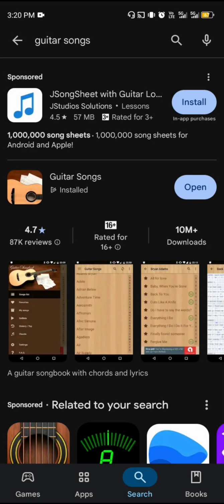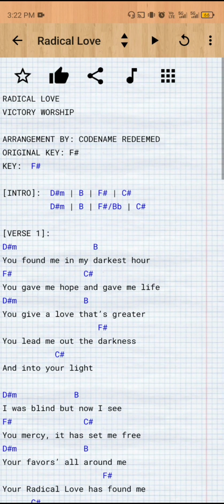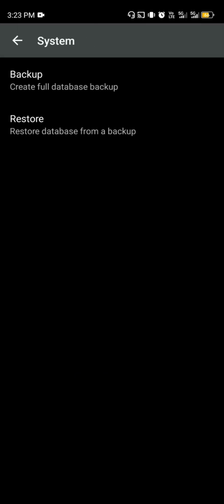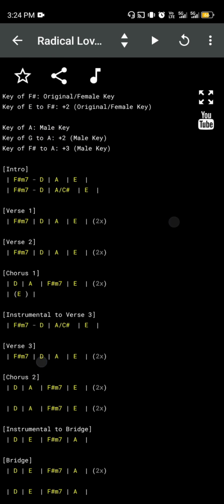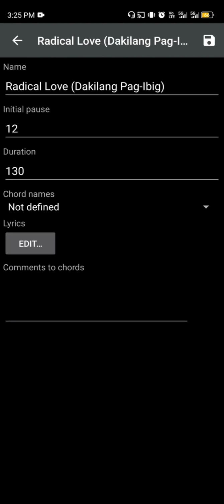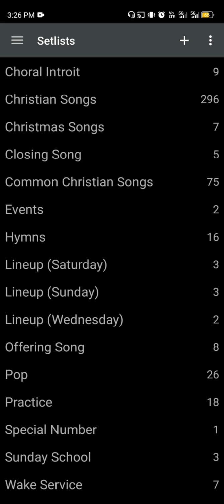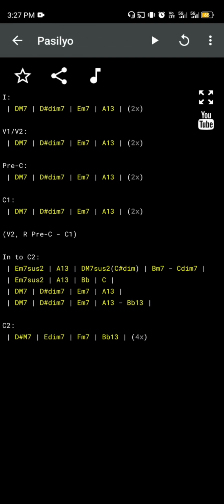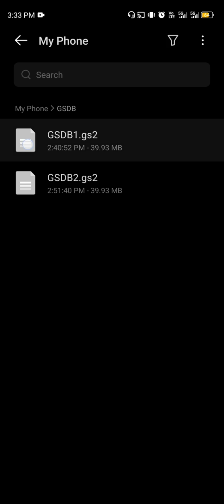Guitar Songs Database Features (GSDB) - How to Import GSDB?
Are you using the Guitar Songs app?
Are you looking for a collection of chords and sequence arranged Christian and secular songs?

Chapters:
0:00 Intro
0:23 GSDB Features
6:42 Importing GSDB

GSDB Price Drop:
From ₱500 to ₱250 (check JCpra's FB page for more details)